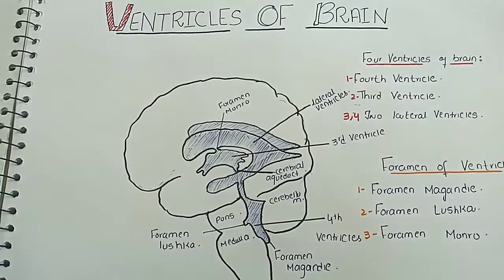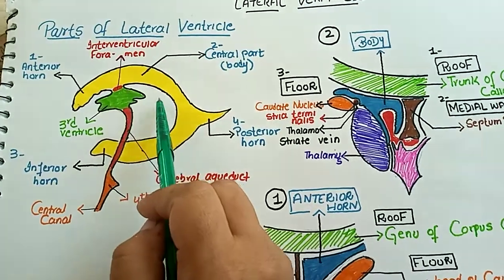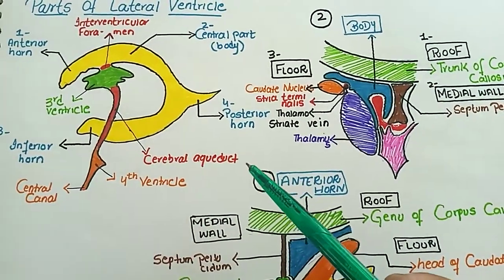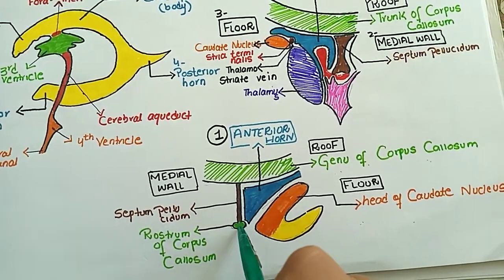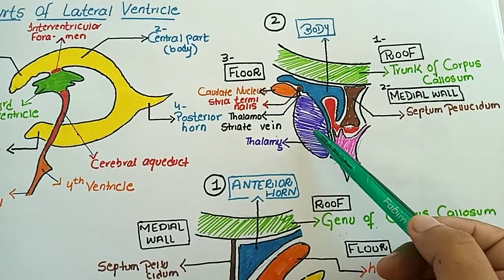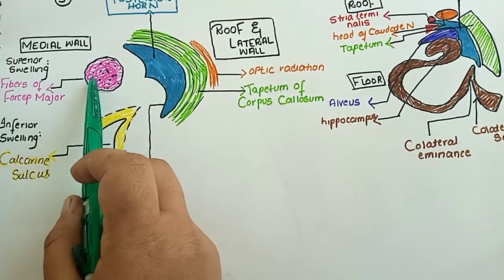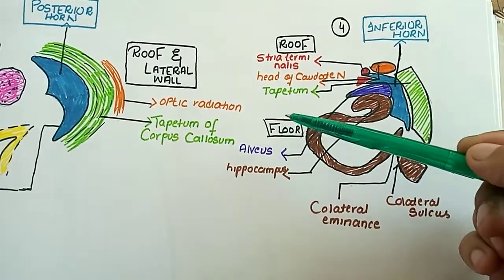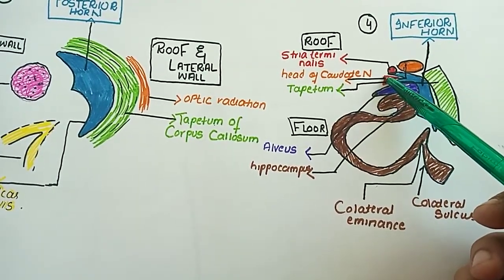Lateral ventricles of brain / Digrametic explanation